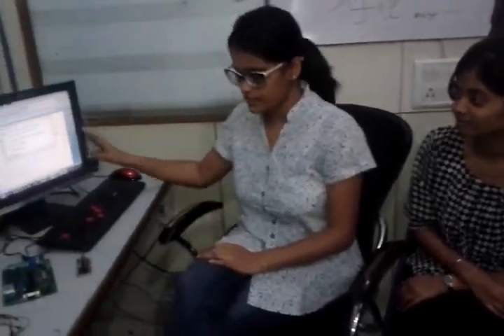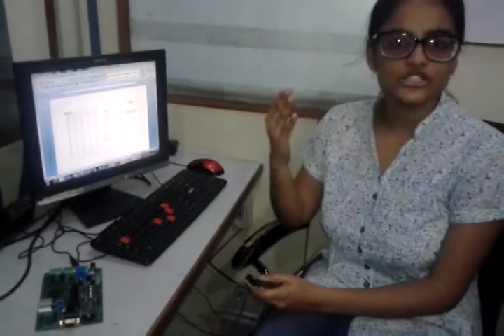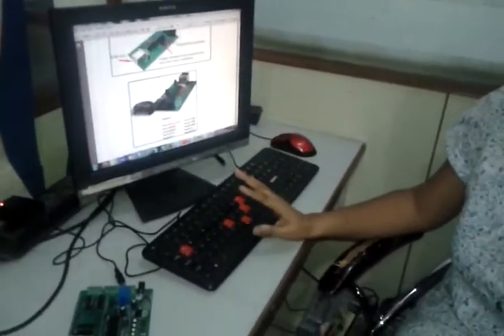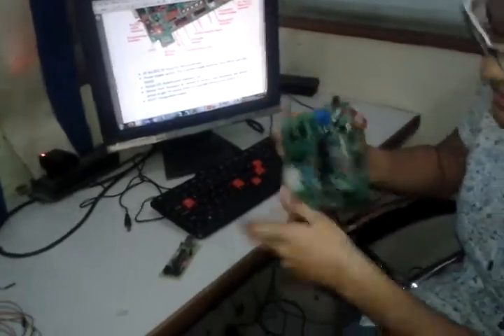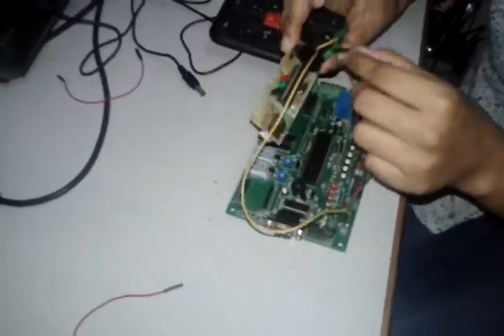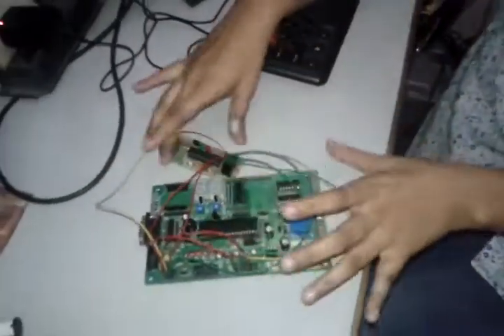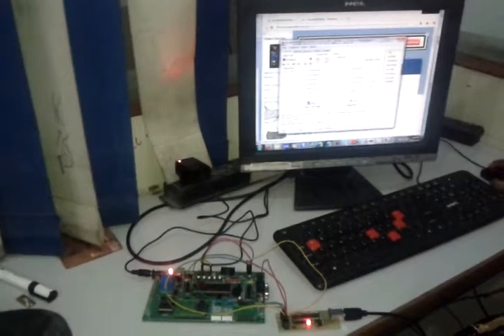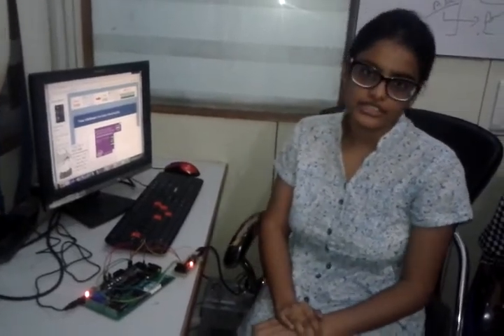How to use SPI with AVR.mp4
SPI(Serial  Peripheral interface) Spi was using two pins  only SDI and SDO for data transfer now a day thes Pins are know as MISO & MOSI with three more Pins SS,SCK,RST .
here we have used LED and switch interface in six month trainee sesssion